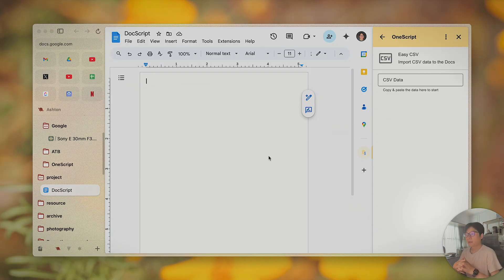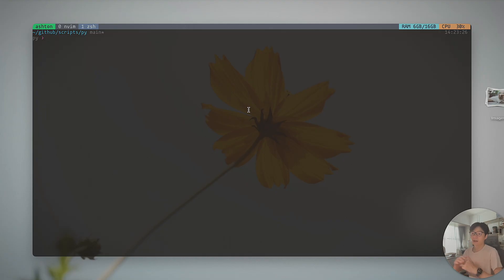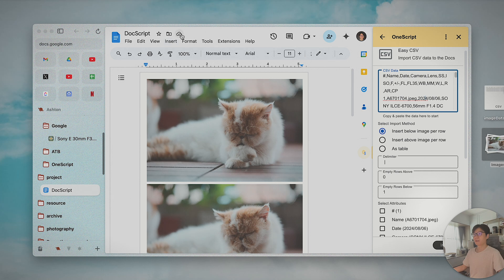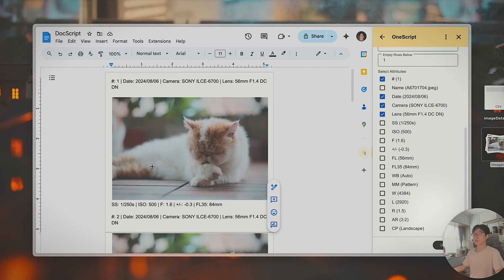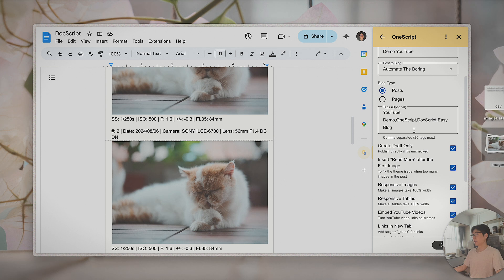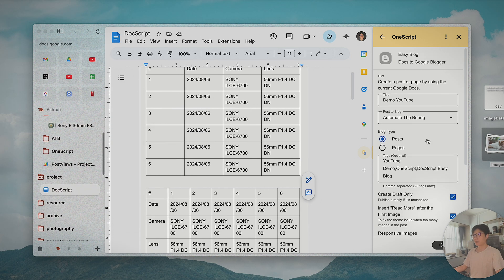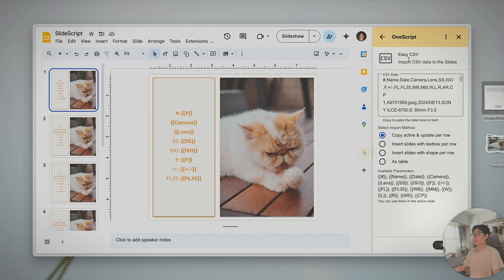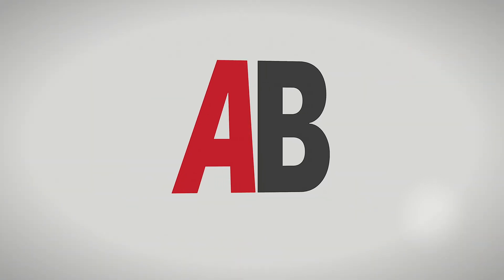Easily Import CSV Data into Google Docs and Slides: OneScript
If you need to import a lot of data from CSV to Google Docs and Slides in your daily workflow, you may check this out. With this feature Easy CSV of OneScript, you can easily import CSV data by creating slides per row in Google Slides or insert data for images per row in Google Docs, and you also can import them as tables for both Google Docs and Slides.

/** Chapters */
Start 00:00
Introduction 00:11
Easy CSV - Google Docs 01:32
Easy CSV - Google Slides 07:38